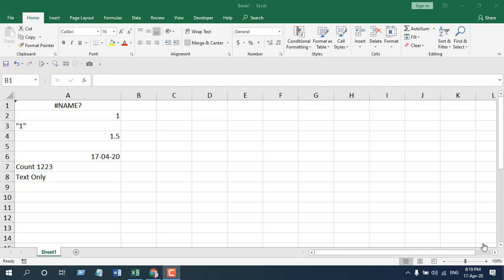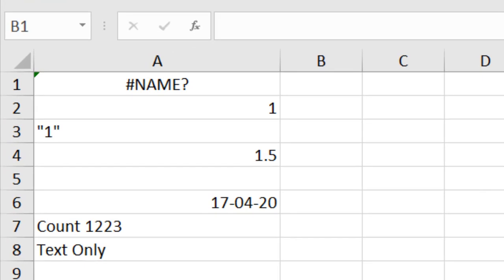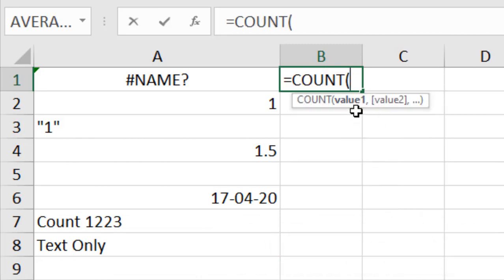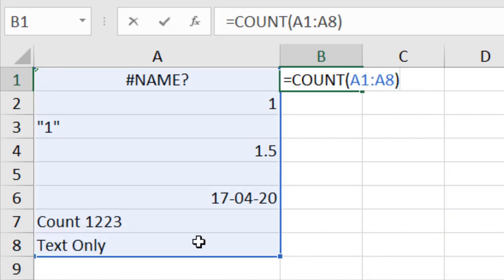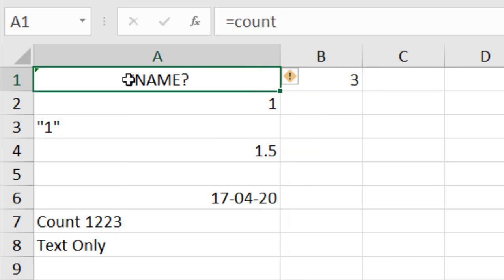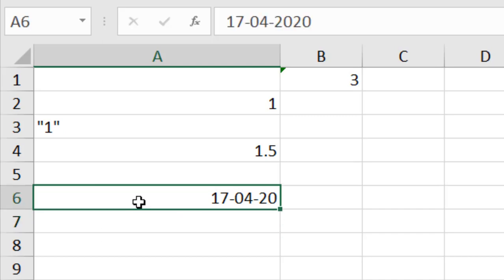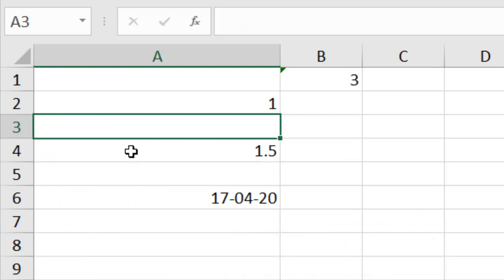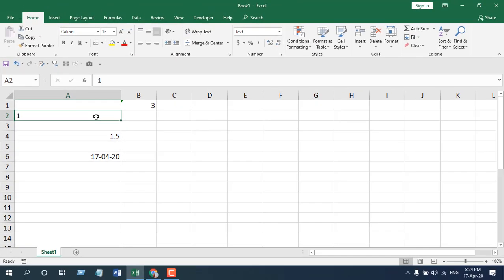How to Use COUNT Function in Excel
In this Excel Function Explained video series, I’ll simplify how to use Count function in excel.  Excel Count function is frequently used to Count How many cells have numbers in excel excel. Using Count function, you’ll be able to find out if a cell contains numbers or not inside a Data range. It doesn’t matter if your data range is formatted as text or number. You’ll be able to use count to count the numbers.

Let’s learn how to use Count formula in excel without any delay.
The Function looks like this = COUNT (Value1, Value 2…)

The Count function has Only One parameter or argument.
1. Value: In this parameter, we need to specify the cell from where we need to Count if it has any numbers in it. You can use cell, cell range or even a combination of adjacent and distant cells and data range using comma as a separator. Also, you can add up to 255 values in this function.

Now there are Several points you need to remember before using this function.
1. Count function considers only number, decimal numbers and dates as numbers and count it for us.
2. It doesn’t consider blank cell, error message, text and numbers combined and only text.
3. It doesn’t matter if your data range is formatted as text or number, count function works just fine.

This is how we use Count in excel. Remember, using Count function in excel you actually tell excel formula to Count cells that has numbers inside it.